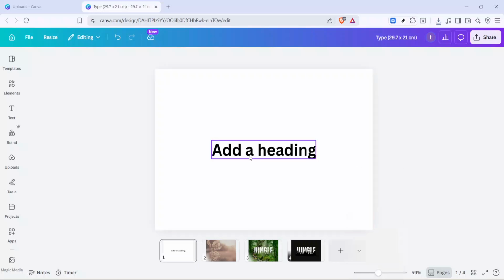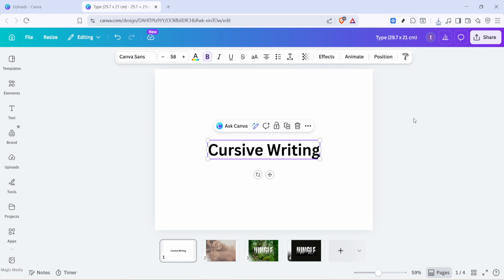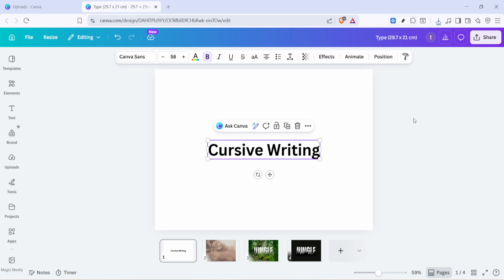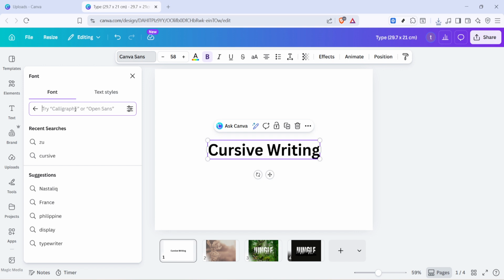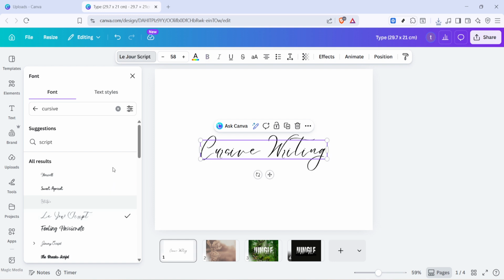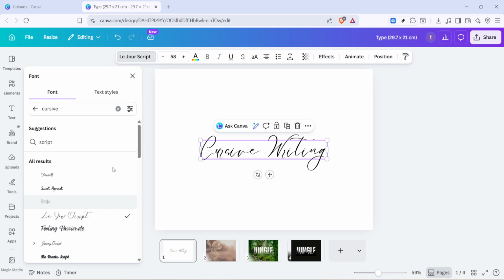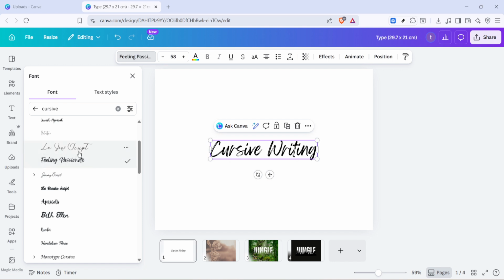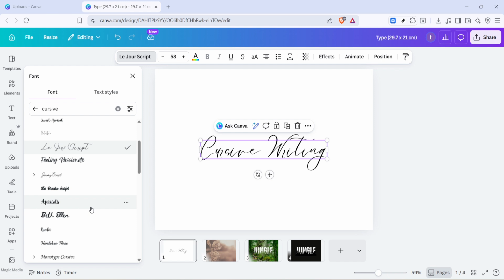How to make cursive writing in Canva (Step By Step 2026)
How to make cursive writing in Canva